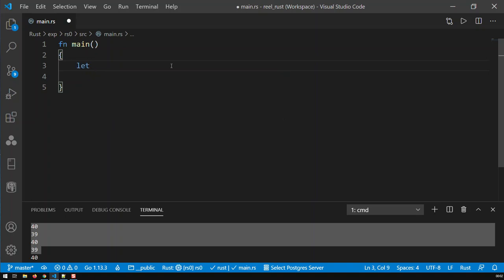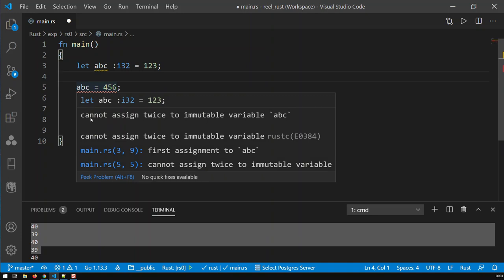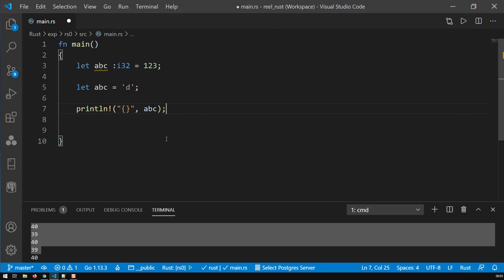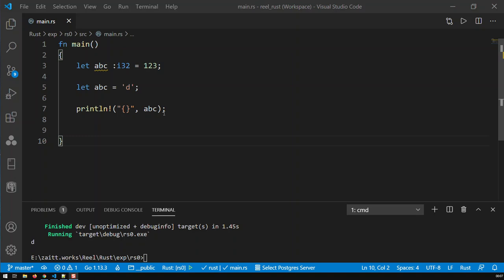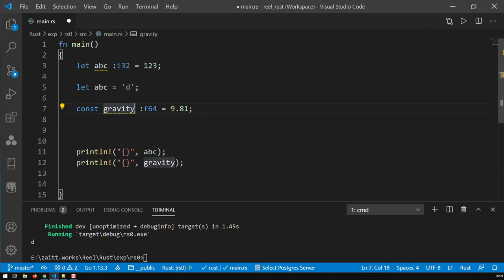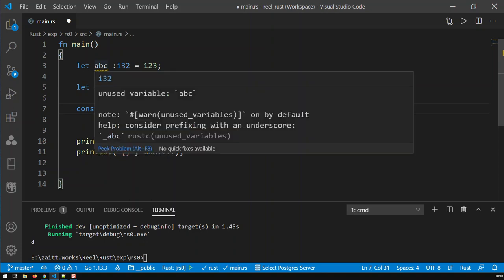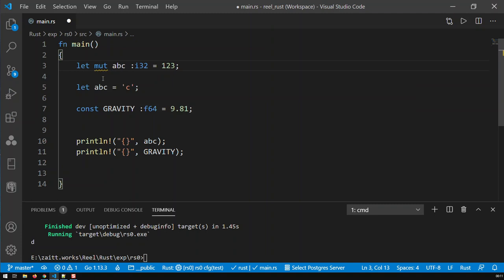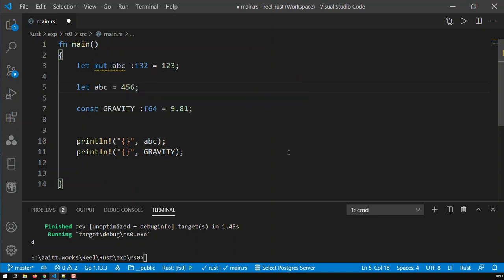Variables and Constants | Rust Programming | Kovolff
By default every variable is by default immutable.
i.e. let abc :i32 = 123;
abc cannot be changed to any other value.

To make a variable mutable, you can add the keyword mut
i.e. let mut abc :i32 = 123;

However there is another way to change variable, and that is by shadowing:
i.e.
let ghi :i32 = 456;
let ghi = "abc";

Here ghi was initially set as a 32 bit integer with a value of 456, and then re-declared as a different type and with a different value.

Making a variable mutable allows you to alter the value, but you cannot alter the type of the variable. However with shadowing you can do both.

The initial ghi is thus being shadowed by the second ghi. So despite ghi being immutable, it can not only have a different value, but also be of a different type.

Constants, on the other hand, are truly immutable.
i.e.
const GRAVITY :f64 = 9.81;

Constants cannot be shadowed. So GRAVITY cannot be declared / defined again in the same module or program.